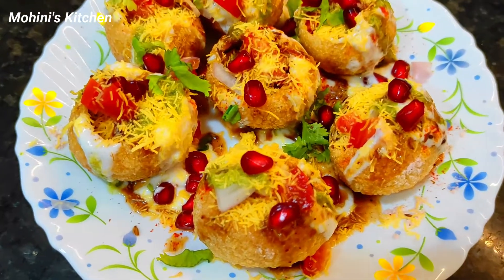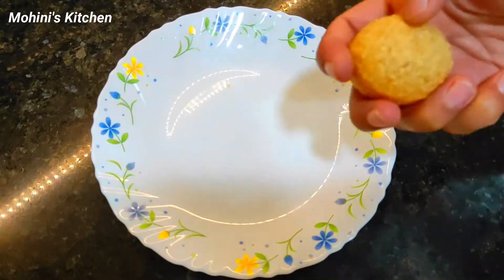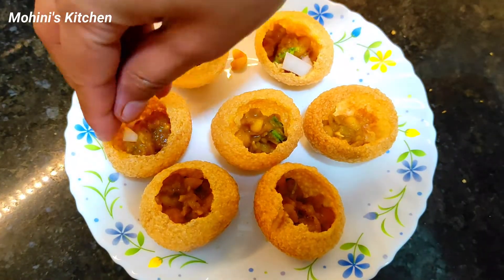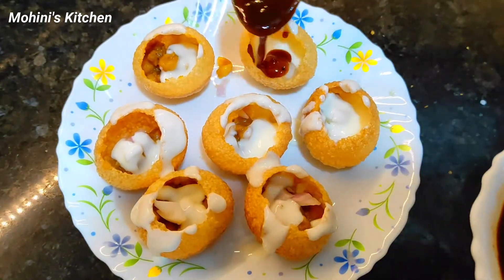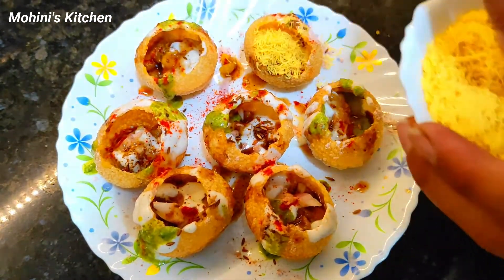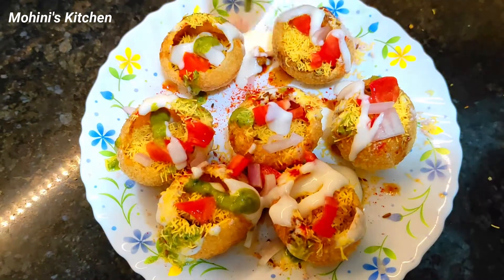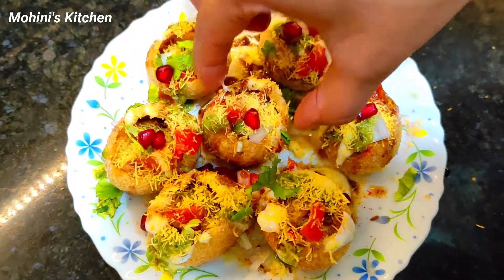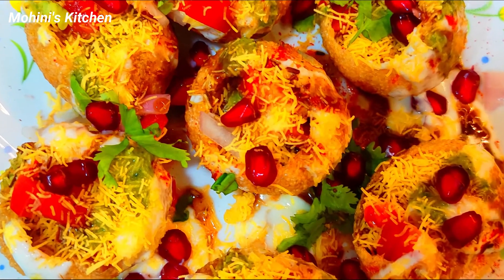दही सेव पूरी रेसिपी | How To Make Dahi Puri At Home | how to make sev batata poori chaat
Very good  traditional taste and Delicious , Easy to make at your Home